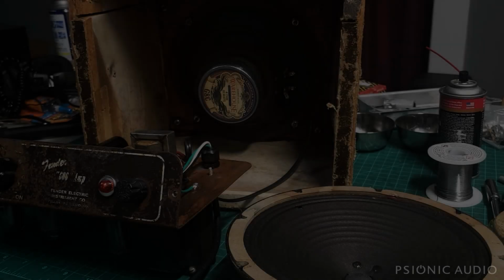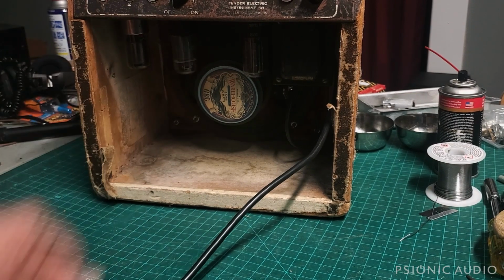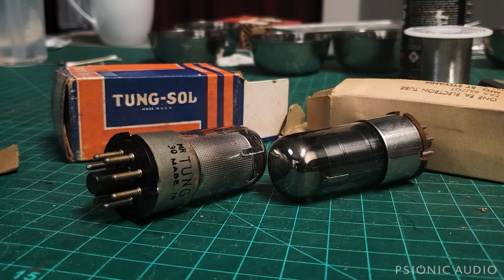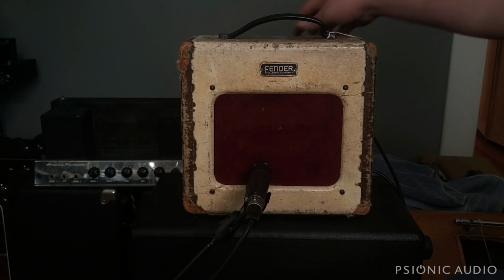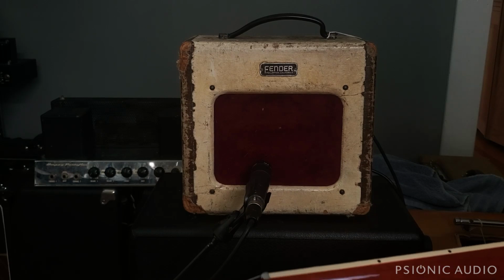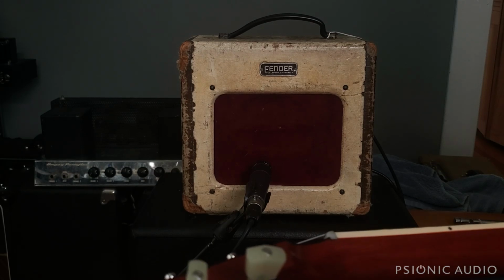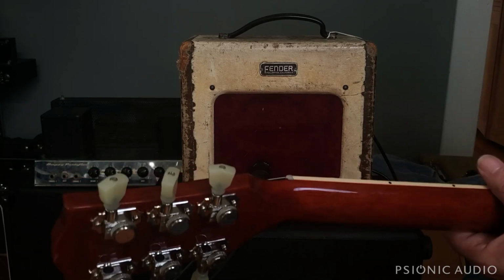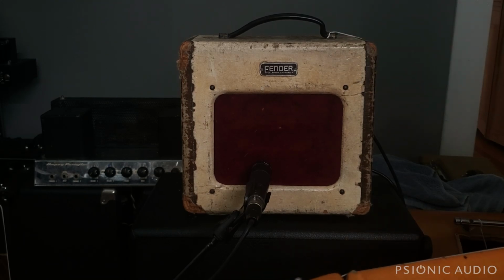'52 Champion 600 Gets a New Speaker and New Old Tubes